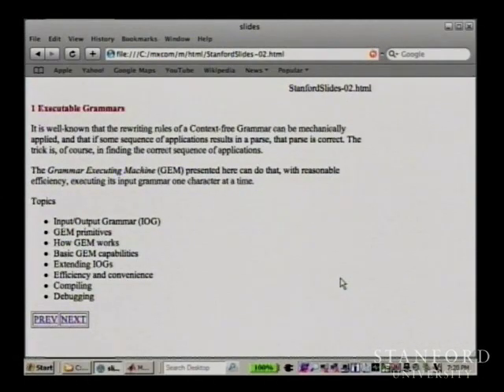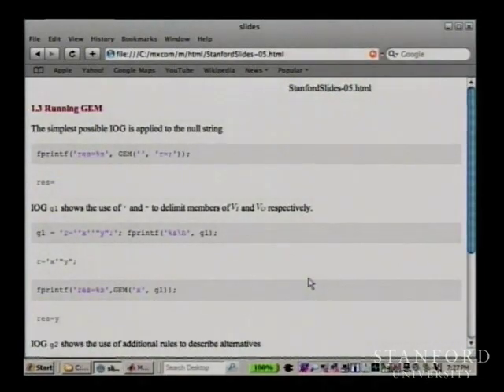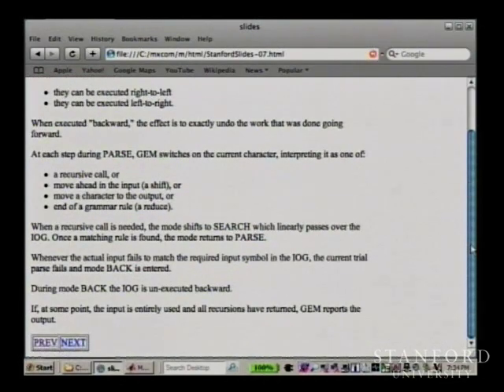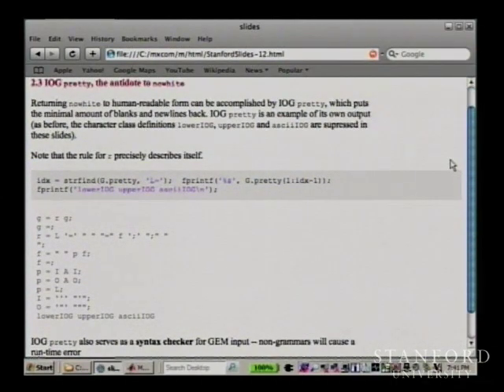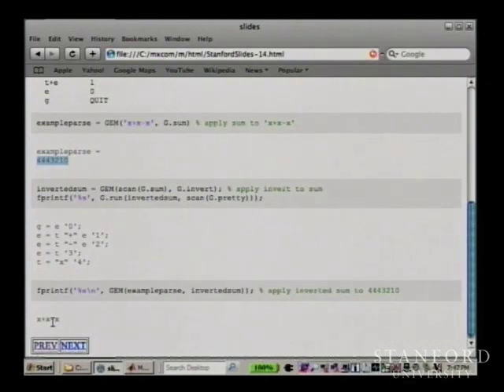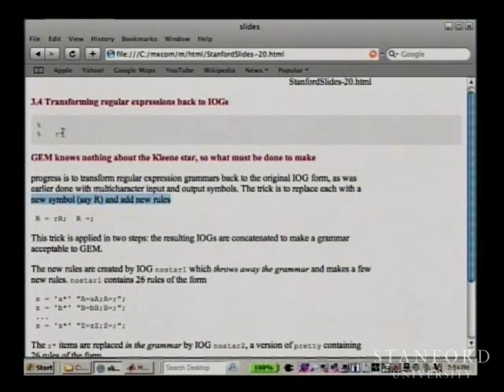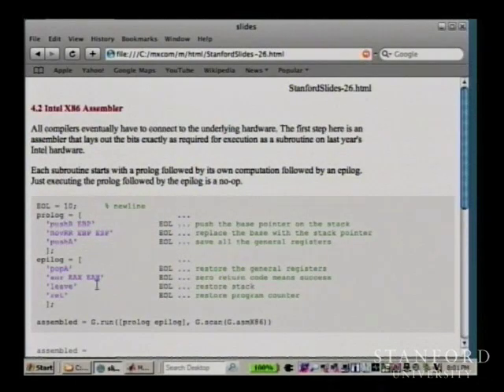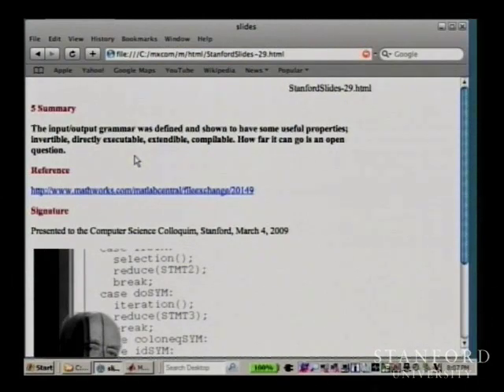Executable Grammars: Seeking the minimal extensible self-compiling compiler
(March 4, 2009) Bill McKeeman talks about the smallest extendable self-compiling compiler.